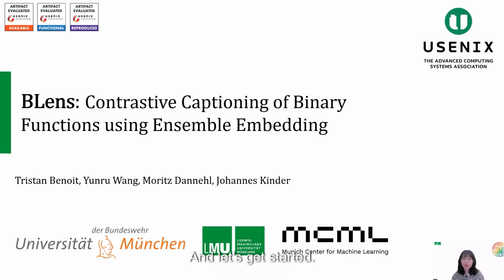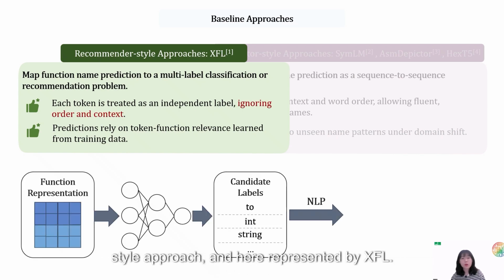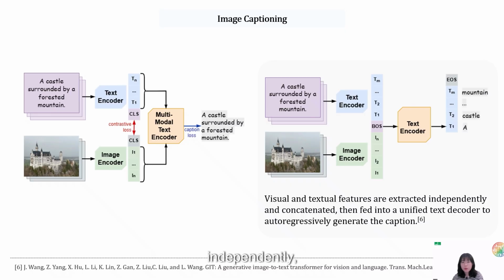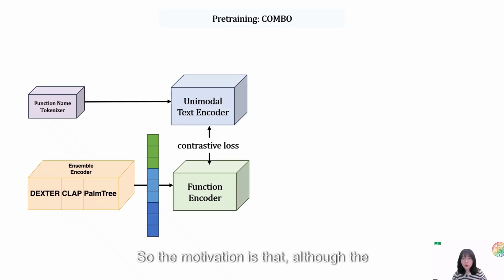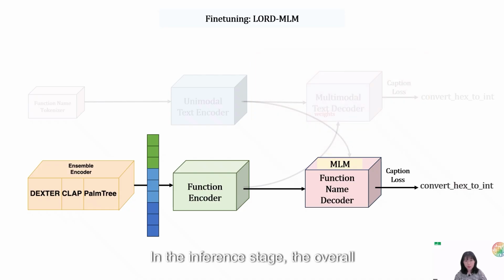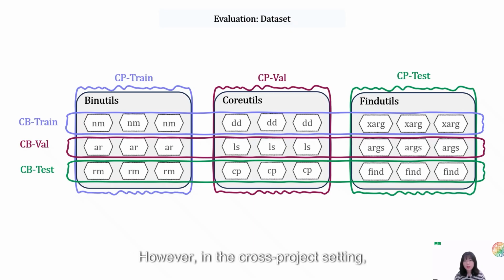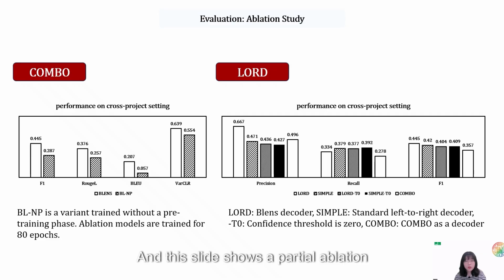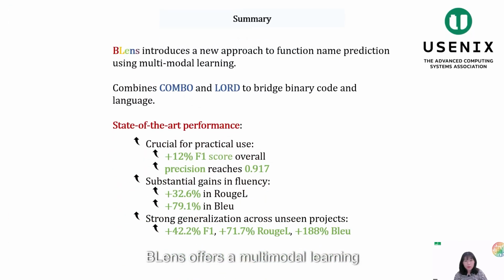USENIX Security '25 - BLens: Contrastive Captioning of Binary Functions using Ensemble Embedding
BLens: Contrastive Captioning of Binary Functions using Ensemble Embedding

Tristan Benoit, Ludwig-Maximilians-Universität München and Bundeswehr University Munich; Yunru Wang, Moritz Dannehl, and Johannes Kinder, Ludwig-Maximilians-Universität München and Munich Center for Machine Learning

Function names can greatly aid human reverse engineers, which has spurred the development of machine learning-based approaches to predicting function names in stripped binaries. Much current work in this area now uses transformers, applying a metaphor of machine translation from code to function names. Still, function naming models face challenges in generalizing to projects unrelated to the training set. In this paper, we take a completely new approach by transferring advances in automated image captioning to the domain of binary reverse engineering, such that different parts of a binary function can be associated with parts of its name. We propose BLens, which combines multiple binary function embeddings into a new ensemble representation, aligns it with the name representation latent space via a contrastive learning approach, and generates function names with a transformer architecture tailored for function names. Our experiments demonstrate that BLens significantly outperforms the state of the art. In the usual setting of splitting per binary, we achieve an F1 score of 0.79 compared to 0.70. In the cross-project setting, which emphasizes generalizability, we achieve an F1 score of 0.46 compared to 0.29. Finally, in an experimental setting reducing shared components across projects, we achieve an F1 score of 0.32 compared to 0.19.